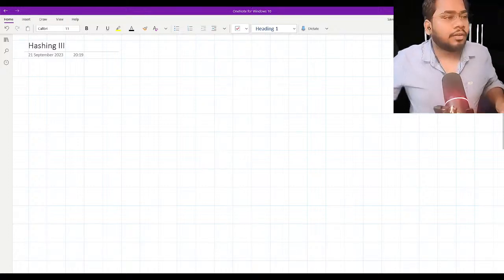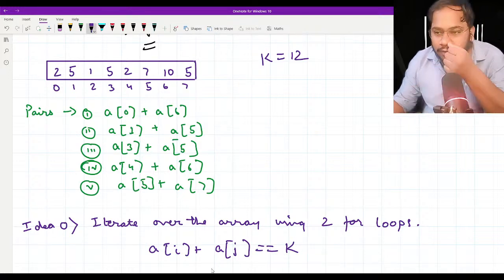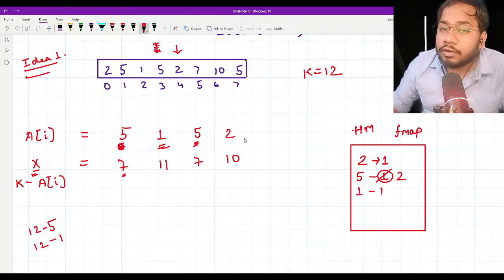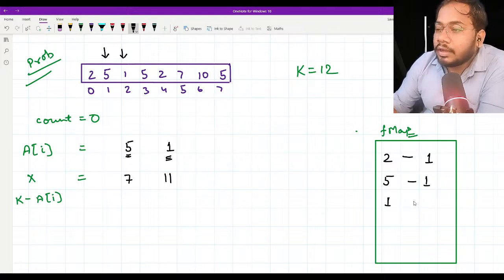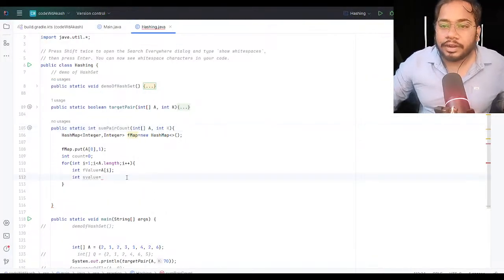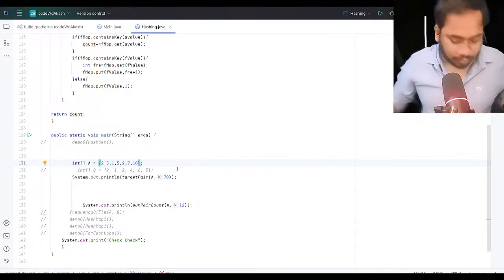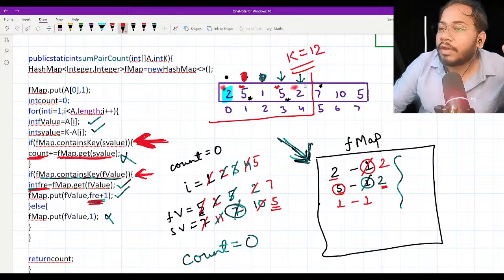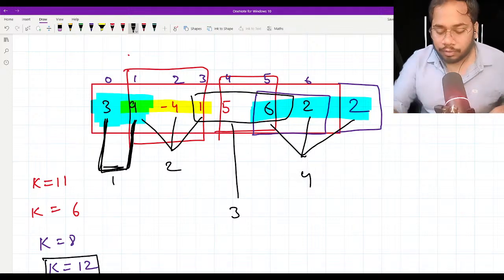DSA - Day 4 - Boost Your Programming Skills: Problem Solving with HashMap & HashSet in Java DSA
DSA in Java - Day 4 - Hashing - III (Problem Solving on HashMap & HashSet) | Data Structures and Algorithms in Java

In this Video, we will learn about Hashing. We would be solving more problems on HashSet and HashMap for more and more understanding. This session would be very informative and engaging.
There will be 3 sessions for Hashing.

In real world , In hashing there is a hash function that maps keys to some values. But these hashing function may lead to collision that is two or more keys are mapped to same value. HashMap in Java stores the data in (Key, Value) pairs, and you can access them by an index of another type.HashSet in Java is a class from the Collections Framework. It allows you to store multiple values in a collection using a hash table. The hash table stores the values in an unordered method with the help of hashing mechanism.

1. PRACTICE -- This is the key and hard way to achieve the ultimate .
2. Peer Programming --- Friends can be of great help.
3. Code Review -- Get you code reviewed from peers and seniors.
4. Debug -- A good problem solver , is always a good debugger.
5. Thinking with an open mind and having clarity of thoughts.

"First, solve the problem. Then, write the code."